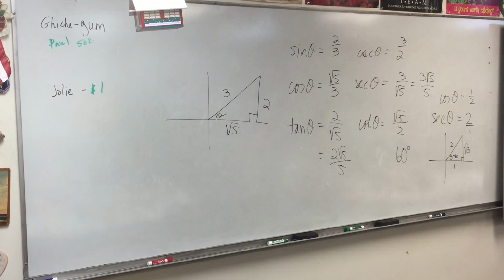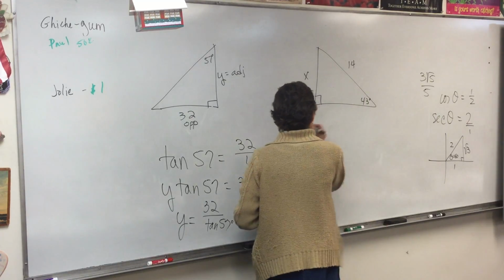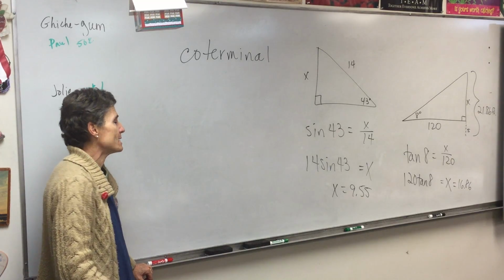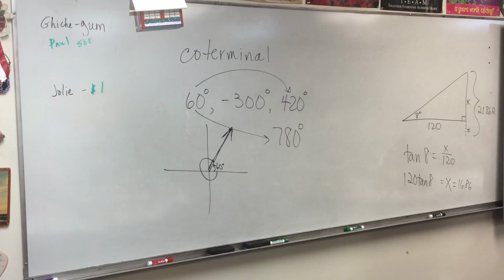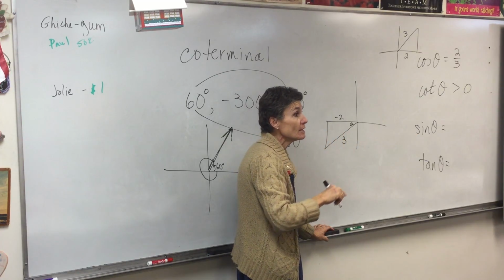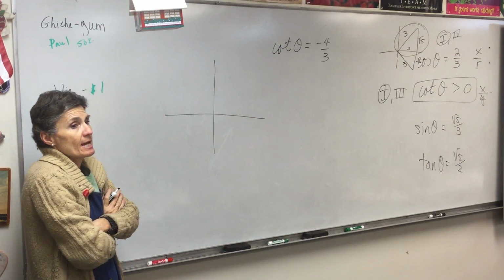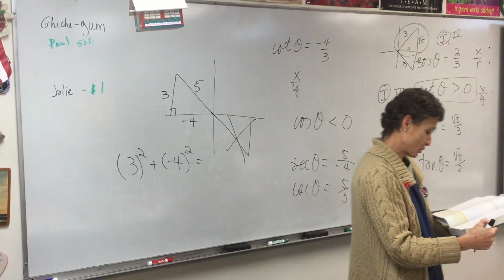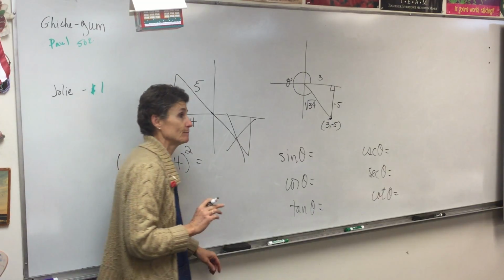Video 11-29-16 Precal A (part 2)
4.2 and 4.3 assorted problems